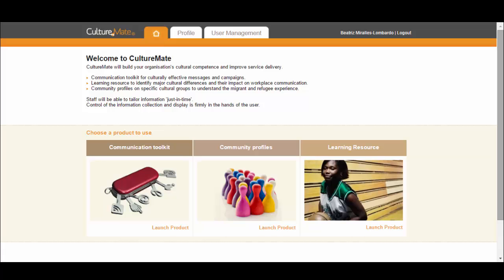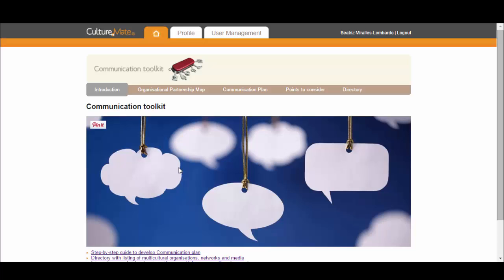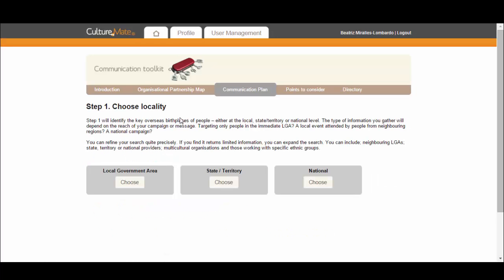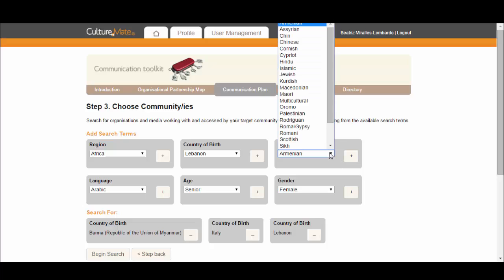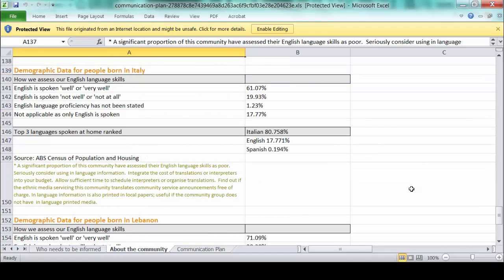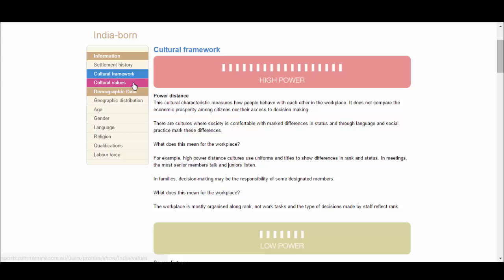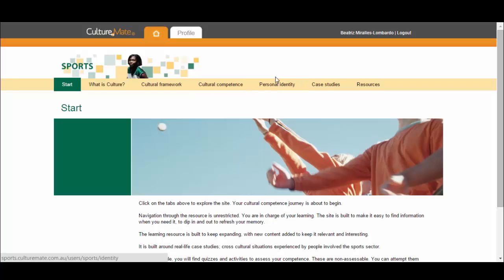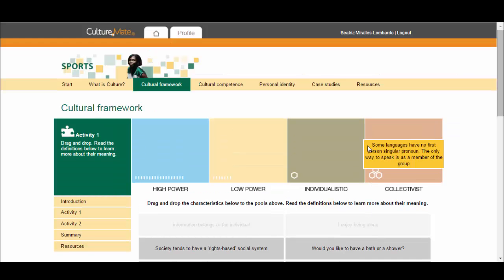CultureMate Video Tutorial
CultureMate is an online resource that builds your cultural competence. The video tutorial is an introduction to the CultureMate product suite; The Communication Toolkit, The Community Profiles and the Learning resource.